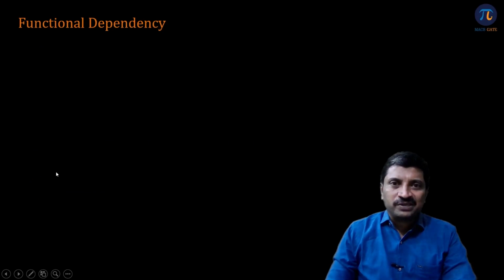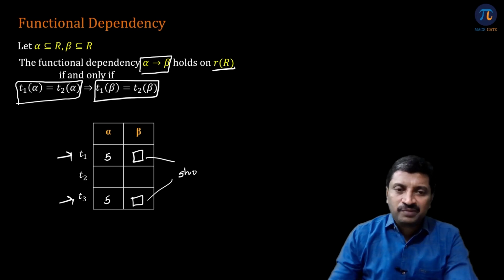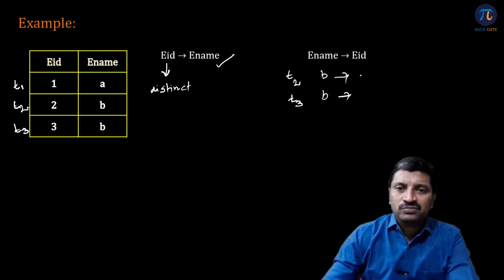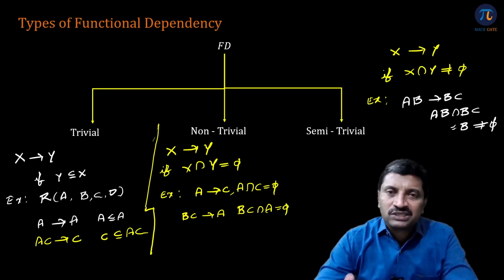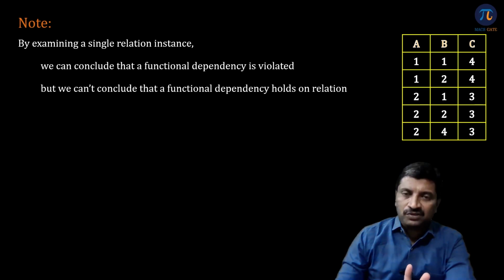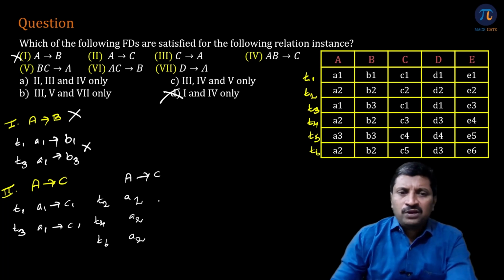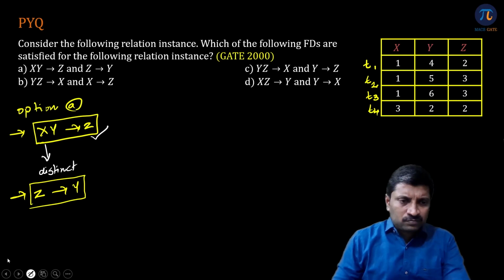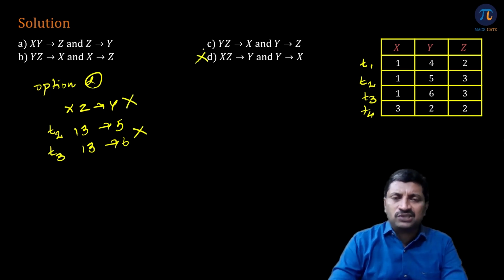Normalization - Functional Dependency & it's types| DBMS GATE 24| Sudhakar Reddy| MACSGATE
In this informative video, Mr. Sudhakar Reddy (Expert GATE Faculty DBMS), discuss Normalization - Functional Dependency & it's types. Normalization in database management systems (DBMS) is a process that helps design efficient and well-structured databases. It involves organizing the data in a relational database into separate tables to eliminate redundancy and ensure data integrity. The normalization process follows a set of rules called normal forms, which define various levels of normalization.

Don't miss the concept of Functional Dependency & it's types under Normalization by  Sudhakar Reddy  Sir, Whether you're a beginner or an experienced professional in the field of databases, this video will enhance your understanding of the concepts in the process of Normalization.